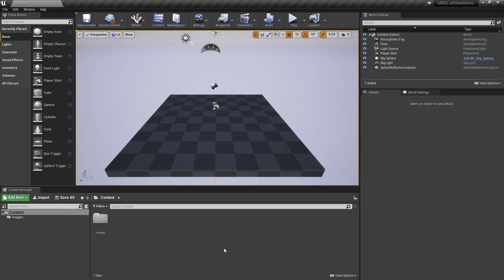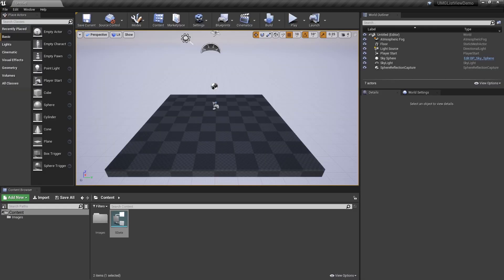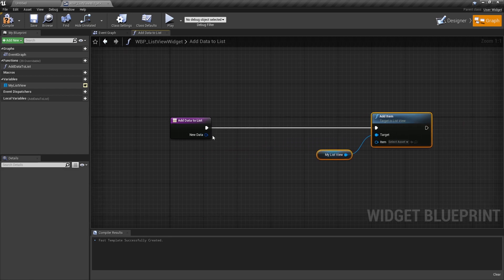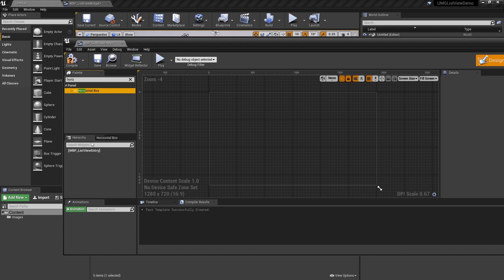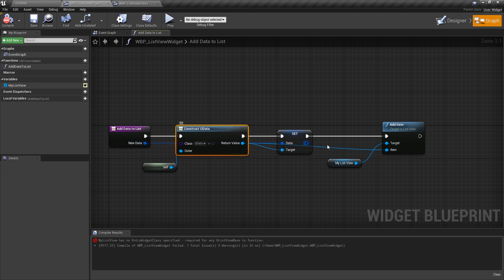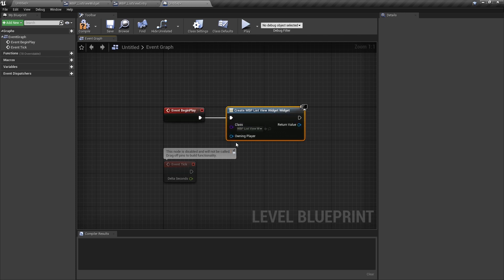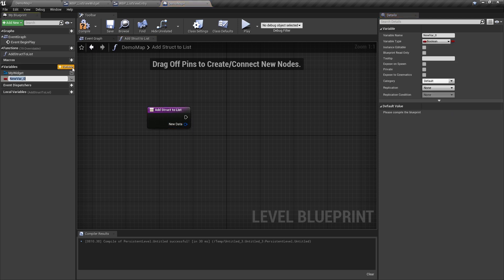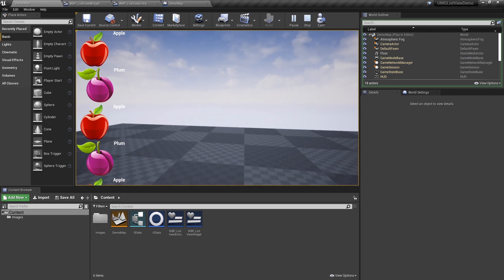UE4 UMG ListView explained to my future self who has already forgotten...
I've used the ListView Widget before, so I thought I remembered how to use it.  Lol. Here's the reminder to my future self so that I don't waste another couple of hours in forum posts and google-holes.

This example was created with UE 4.25 but should apply to 4.23 and later (this was when Epic changed the UserObjectListEntry interface).